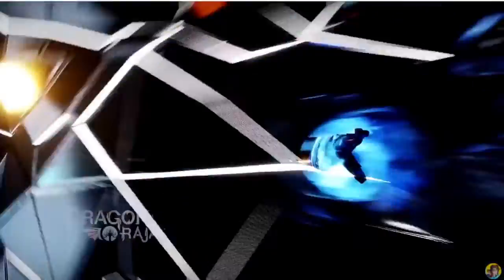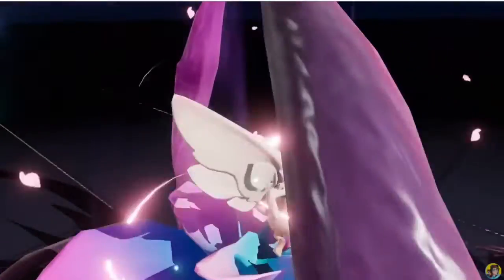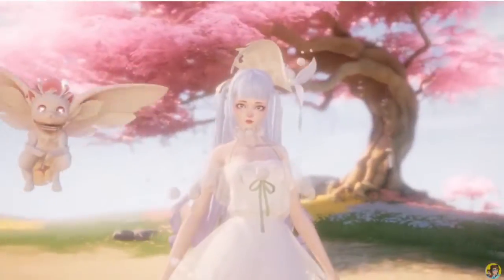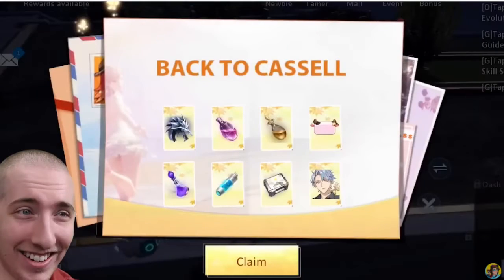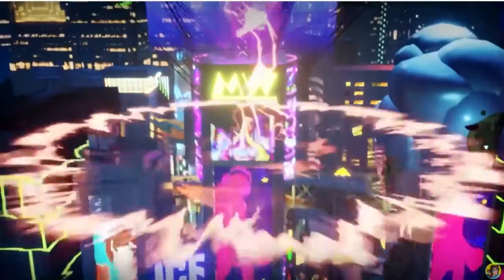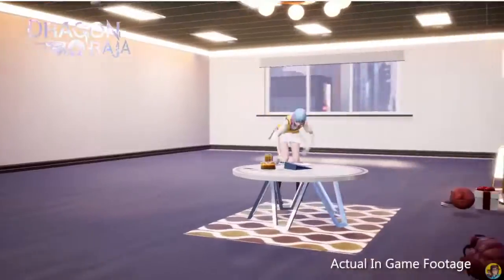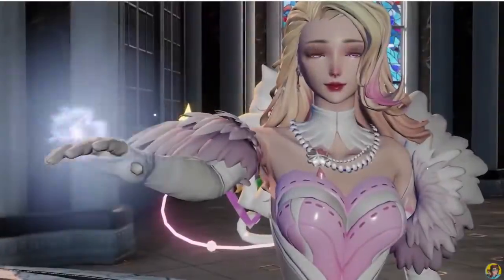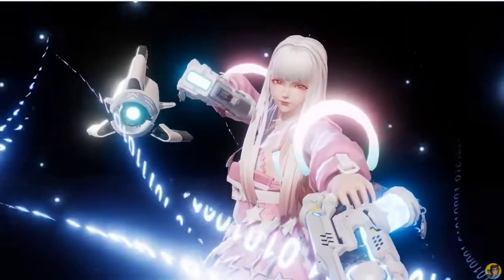KreekCraft Caught In 4k While Sponsoring This Ad